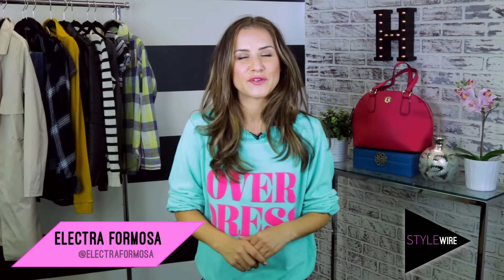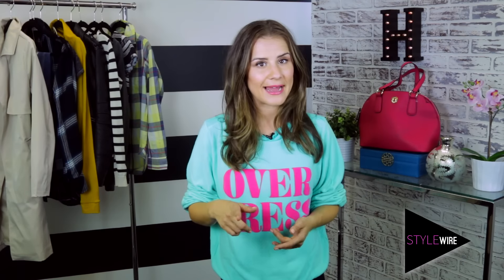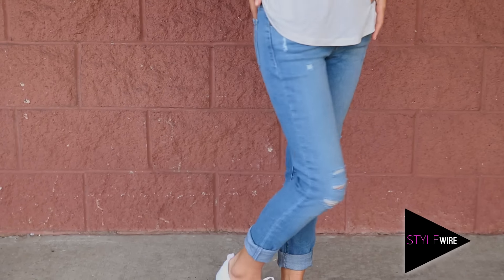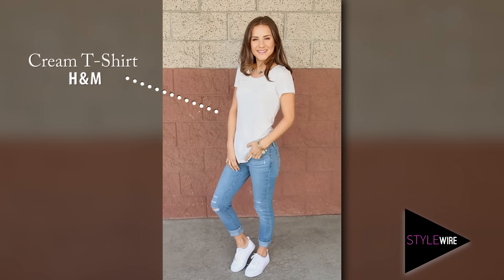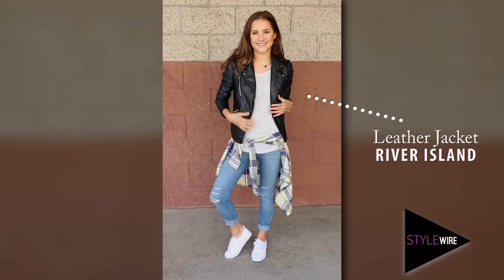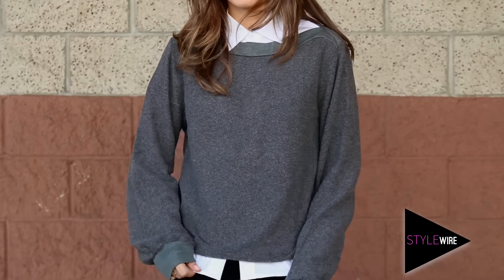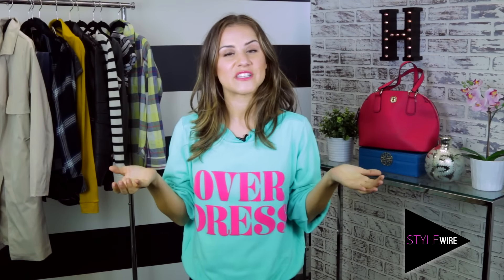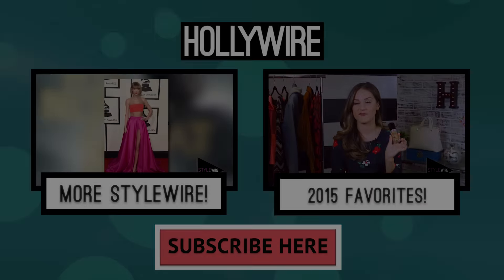5 Everyday Essentials For Your Wardrobe! (STYLEWIRE) | Hollywire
5 Everyday Essentials For Your Wardrobe! (STYLEWIRE)

Hey guys! Have you ever had those “OMG I have NOTHING to wear” days??? Well I am here to help! One thing I have learned over the years is was we all need great basics to make our outfits amazing and today I’m going to show you my top 5 that make any outfit. I’m your host Electra Formosa and your watching Stylewire!

Cream T-Shirt - H&M
Cream Cardigan - H&M
Leather Jacket - River Island
White Shirt - American Apparel
Grey Sweater - Wildfox
Black Jeans - Forever21

For any goodies, send to:
Hollywire
9701 Wilshire Blvd # 8,